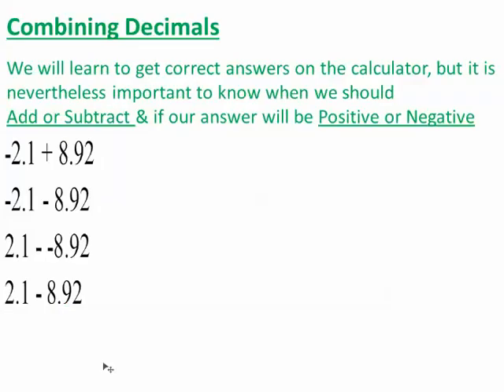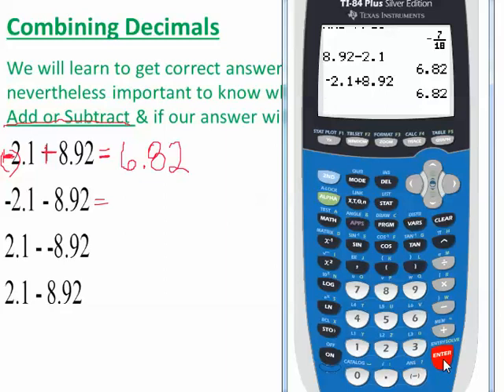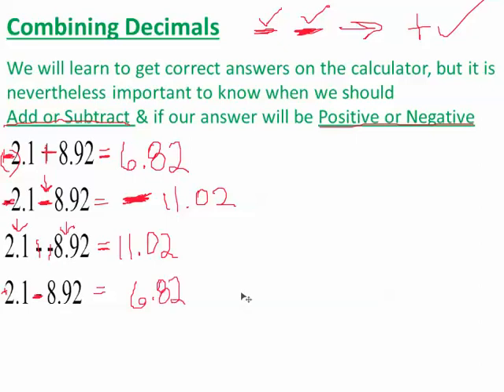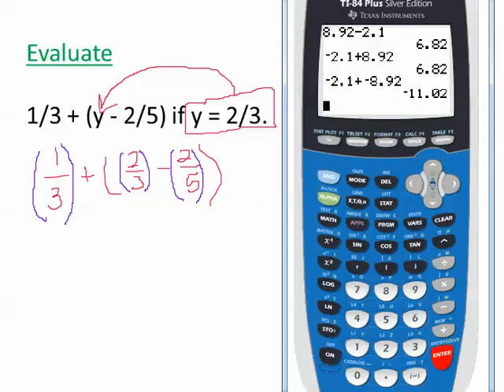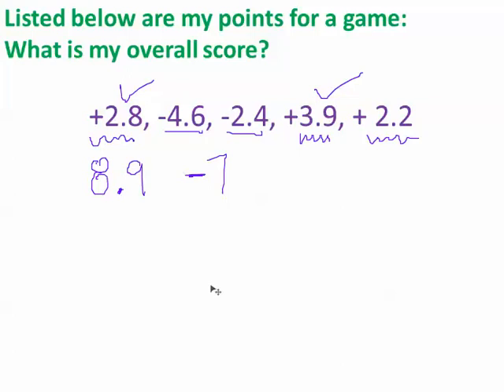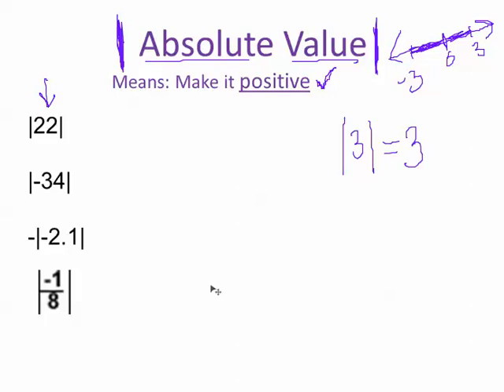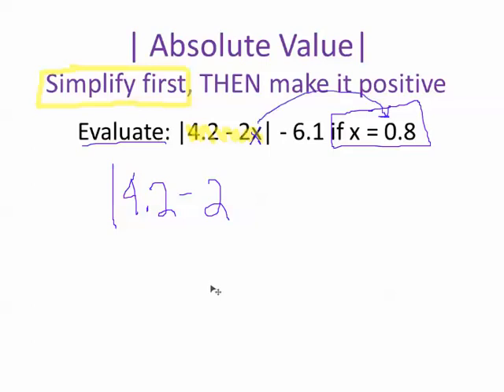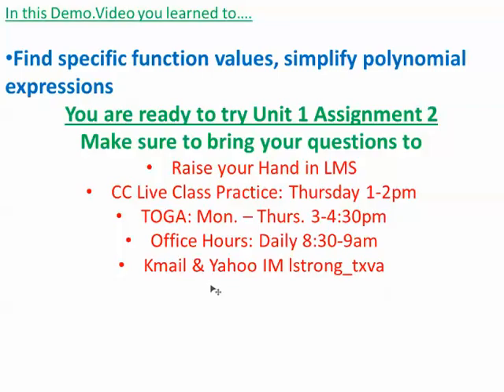Unit 2 Homework 4